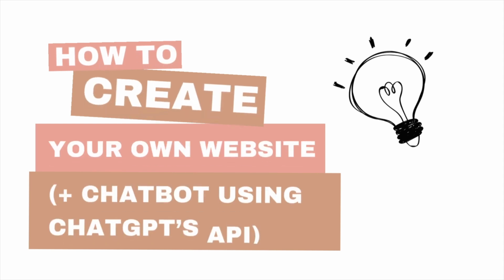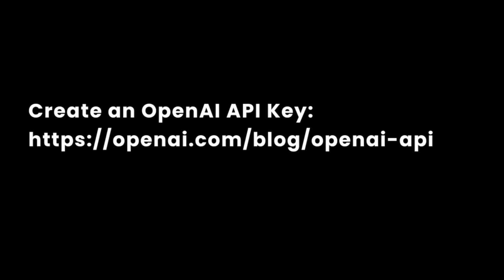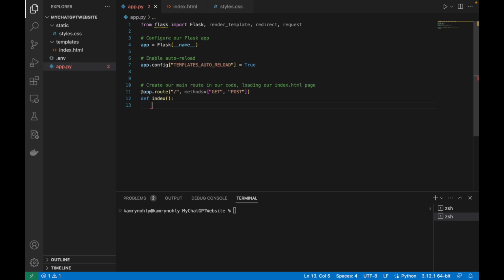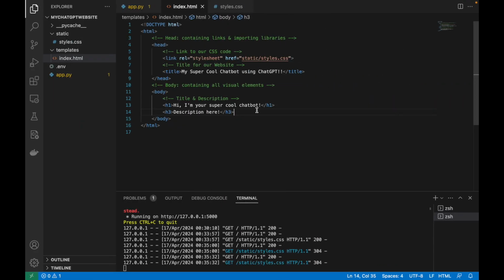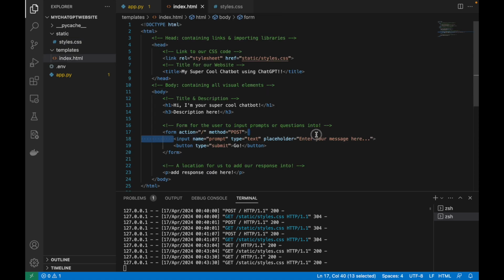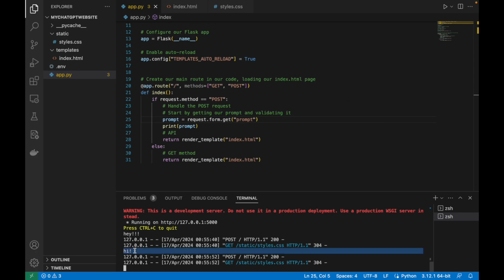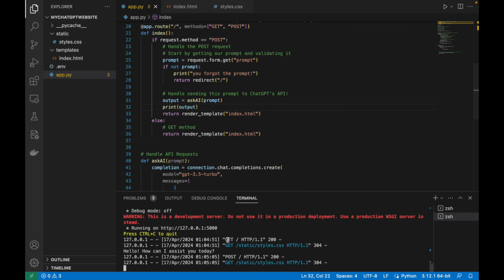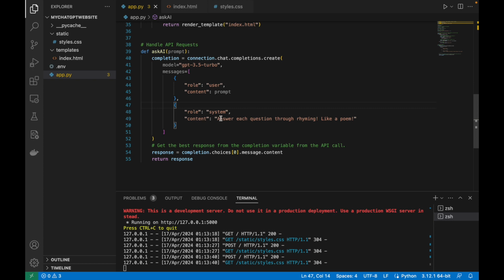How to Create Your Own Website & Custom ChatGPT for Beginners!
Note: This description is written by ChatGPT! Relevant links listed below!

Welcome to a comprehensive tutorial on web development with Flask and OpenAI's powerful API! In this step-by-step walkthrough, we'll guide you through the process of creating your very own custom ChatGPT, harnessing the capabilities of Flask for the backend and OpenAI's API for natural language understanding.

Whether you're a beginner looking to delve into web development or an experienced developer aiming to expand your skill set, this tutorial is designed to cater to all levels of expertise. We'll start from scratch, setting up our development environment and explaining the fundamentals of Flask—a lightweight and flexible web application framework for Python.

As we progress, you'll learn how to integrate OpenAI's API seamlessly into our Flask application, enabling us to leverage the power of state-of-the-art natural language processing. Through clear explanations and hands-on coding examples, you'll gain a solid understanding of how to interact with the API to generate responses from our custom ChatGPT.

Key topics covered in this tutorial include:
1. Setting up a Flask development environment
2. Initializing our Flask App & creating routes
3. Building a user-friendly interface for our ChatGPT using HTML and CSS
4. Interfacing with OpenAI's API for text generation
5. Customizing our ChatGPT's responses!

By the end of this tutorial, you'll have the skills and confidence to build your own web applications powered by artificial intelligence. Whether you're interested in developing chatbots, virtual assistants, or interactive web experiences, the knowledge gained from this tutorial will serve as a solid foundation for your future projects.

Join us on this exciting journey into the world of web development and AI, and let's create something truly remarkable together! Happy coding! 🚀

Timestamps:
00:00 Intro
01:50 Setting Up
07:45 Initialize our Flask App
14:50 HTML/CSS
27:11 OpenAI's API
40:09 Customizing ChatGPT